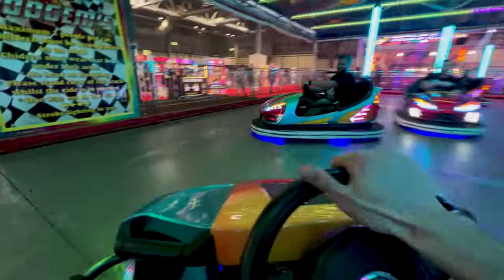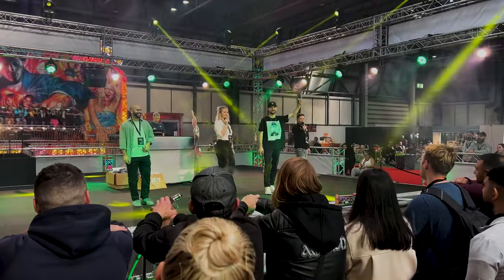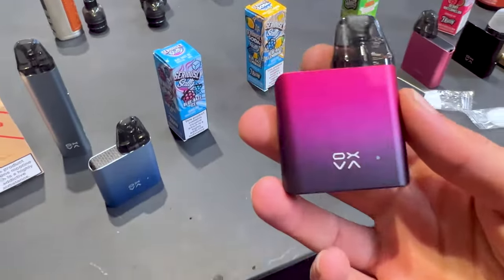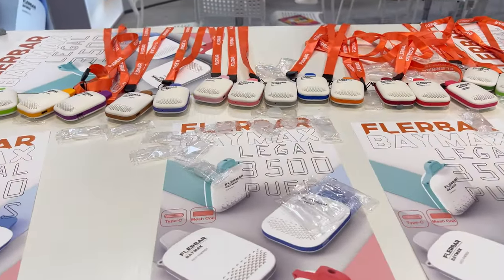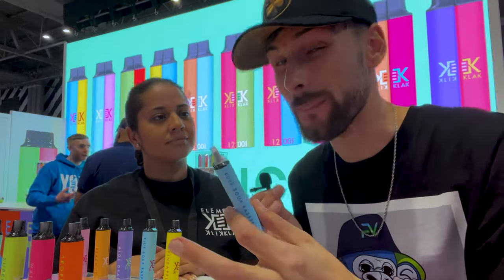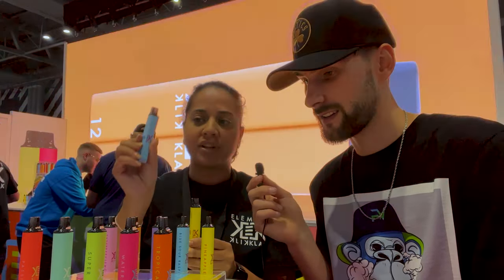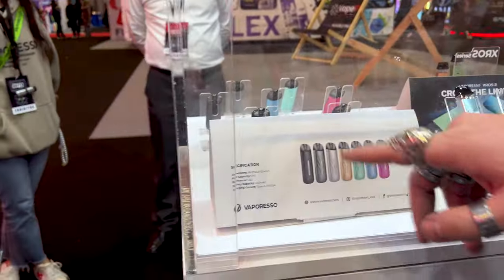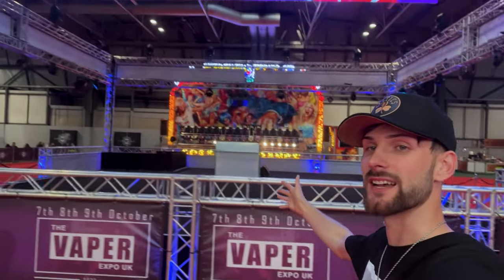THE BEST VAPE FESTIVAL - VAPE EXPO UK 2022 (October)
BEST VAPE FASTIVAL SO FAR! It was amazing to meet all the vape stuff lovers at this huge even.

✧ Contributing in my journey is possible,  Link in my banner.